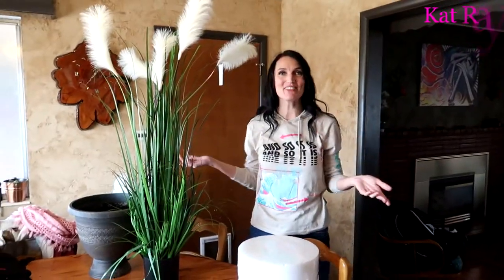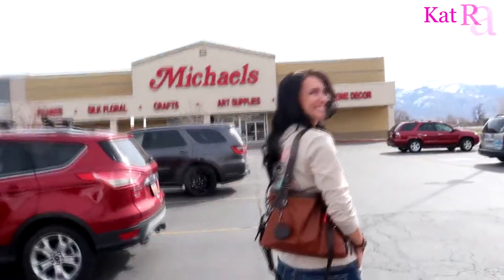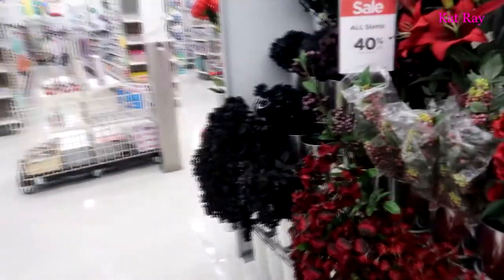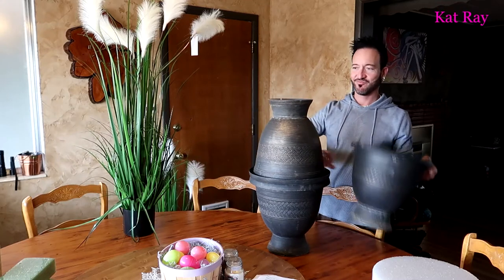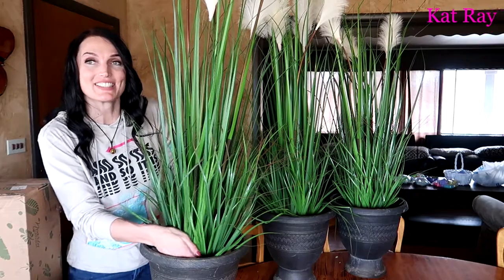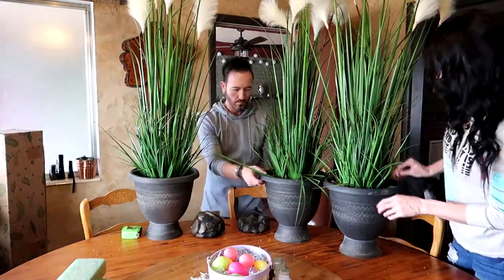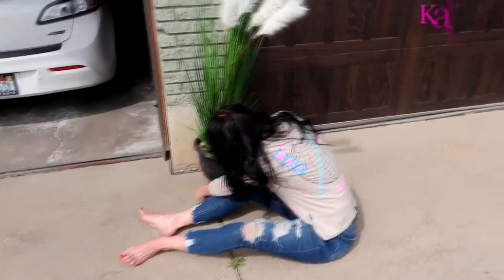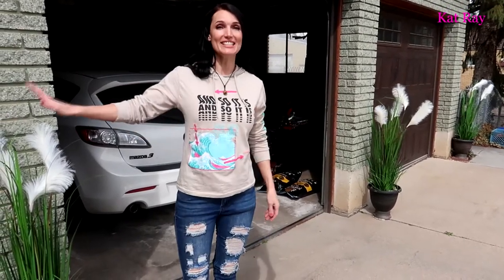Artificial Grass Plant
I made this because I love artificial plants and I love grass plants. Watch and I'll show you how easy this is.